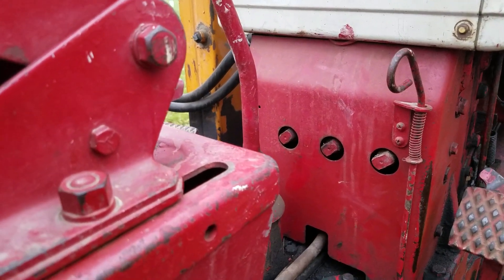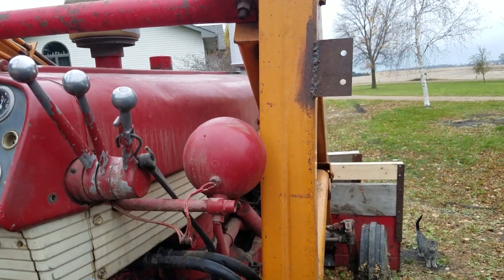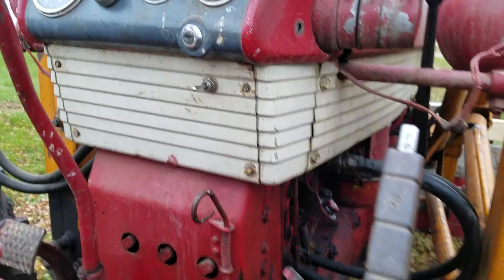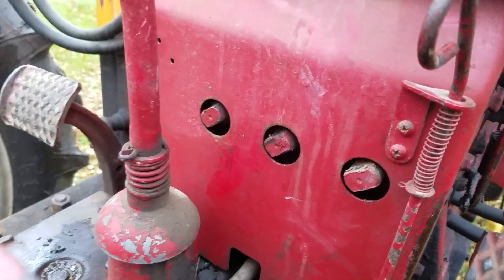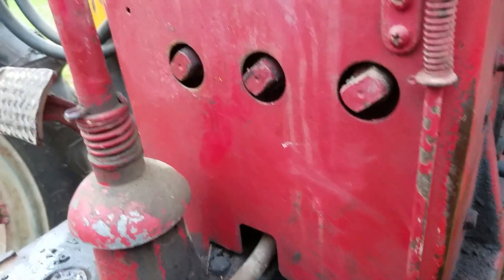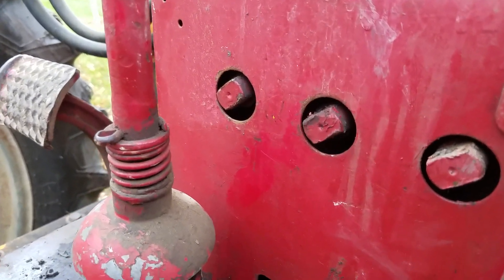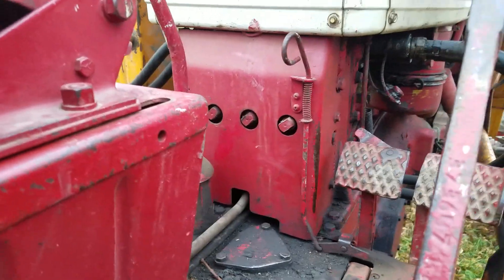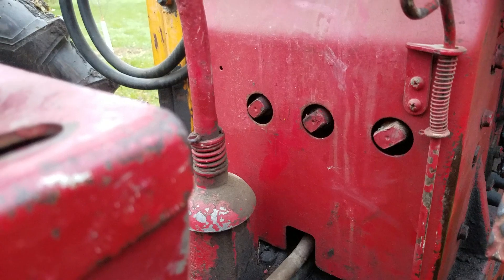IHC Farmall 460 Hydraulic Valve Settings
Today I figure out how to adjust the hydraulic valve settings from single to double acting.